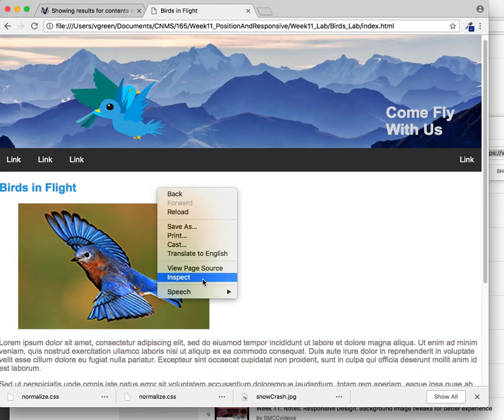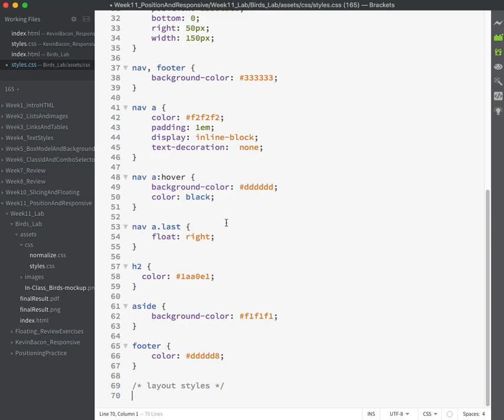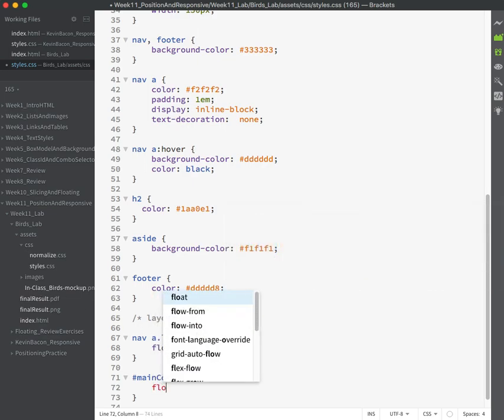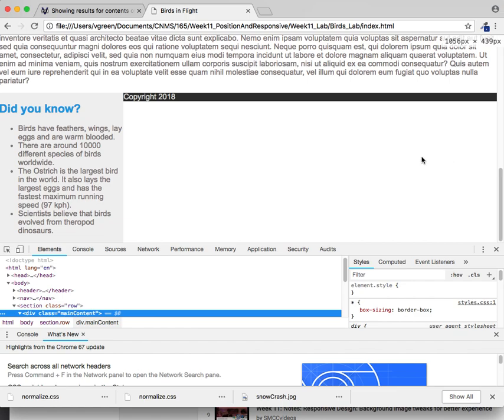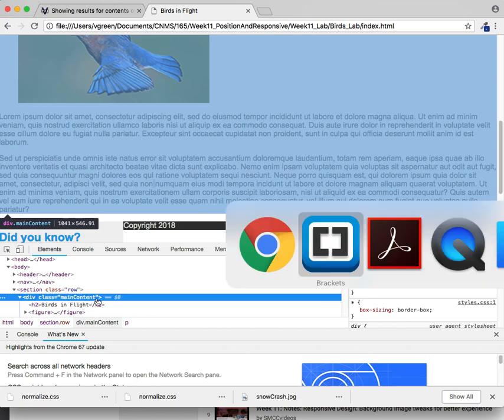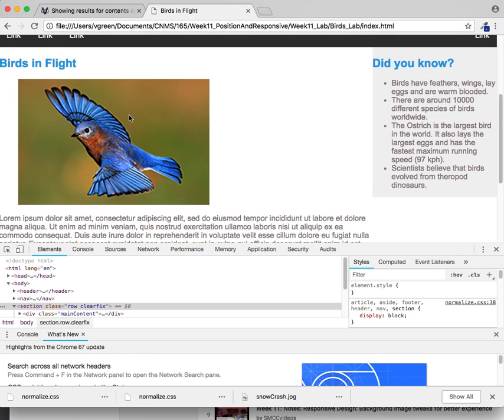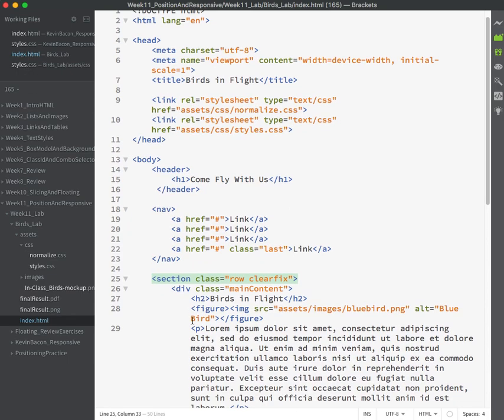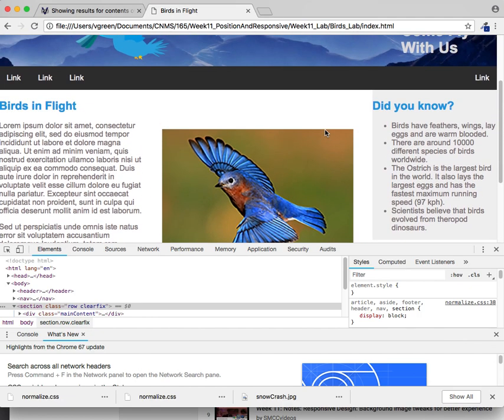Week 11 Lab: Birds: Floating Columns